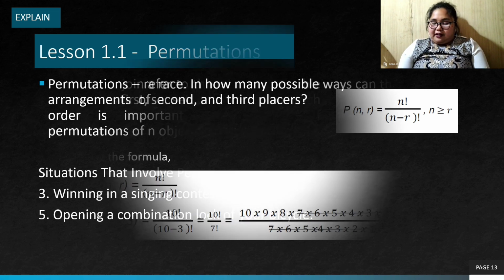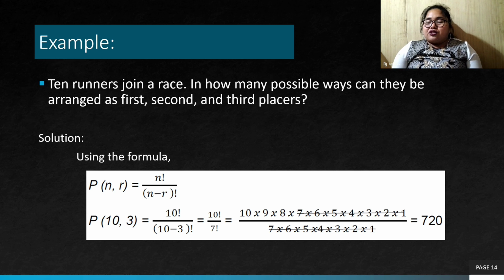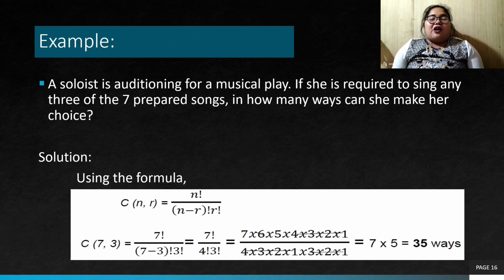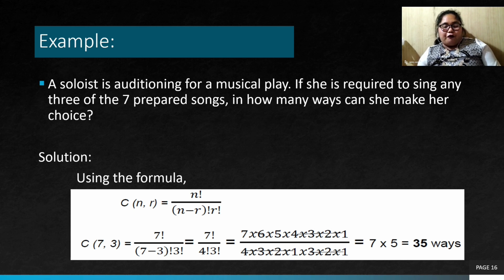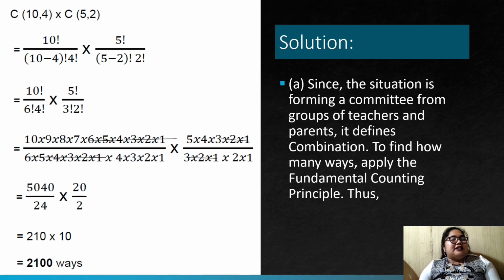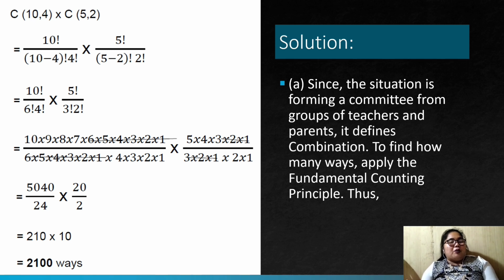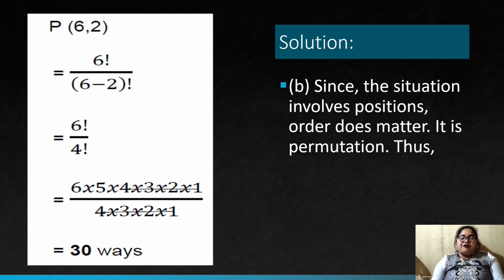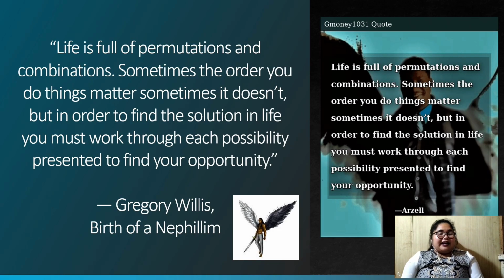MANTE multimediacourseware2023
Lessons on Permutations & Combinations